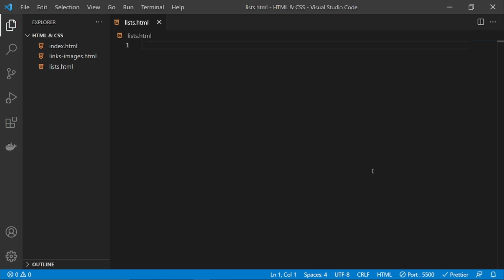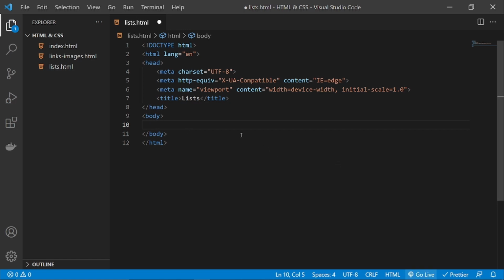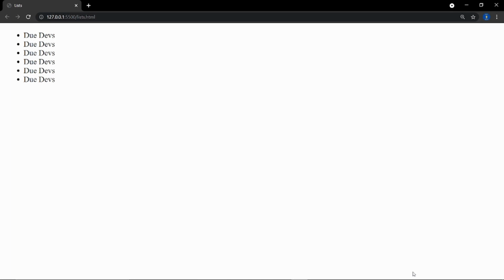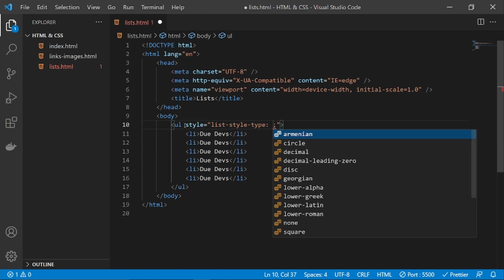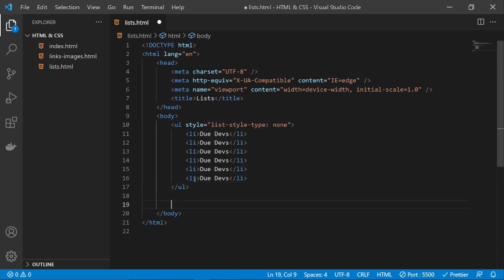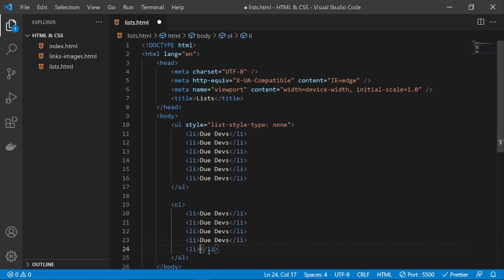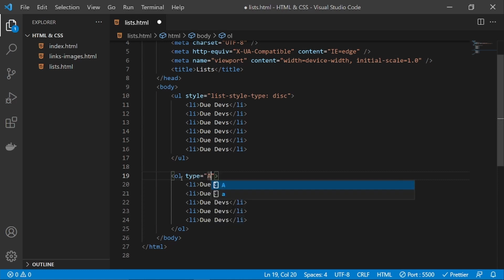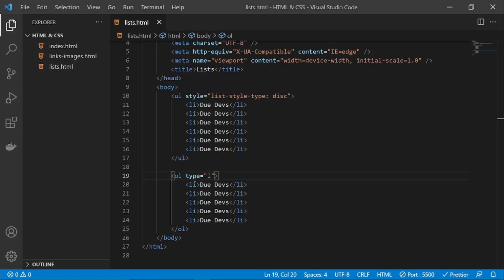HTML Tutorial for Beginners | Part 6 | Lists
Hey folks! Welcome to the HTML and CSS tutorial for beginners. We will start from scratch and by the time the tutorial ends, you will be able to build and design awesome looking web pages.

In this video, I talk about HTML Lists, which you are going to need all throughout your development journey!

Macbook Air (M1 Chip)

Zebronics Zeb-MAX Mechanical Gaming Keyboard

Logitech G502 Gaming Mouse

Boya BYM1 Mic